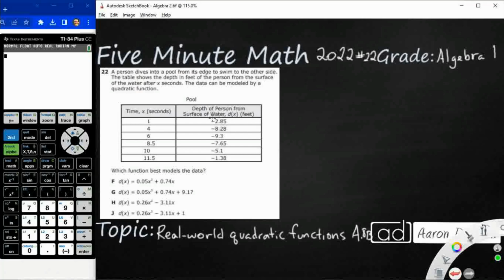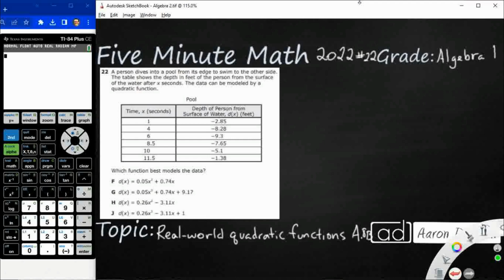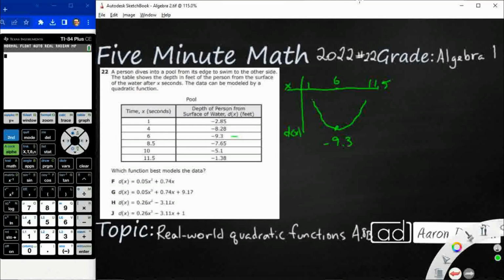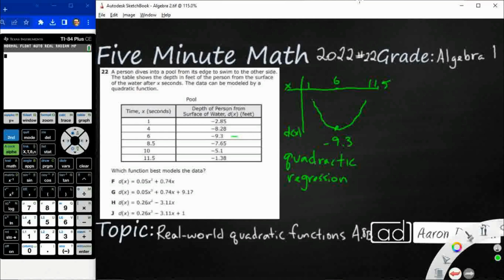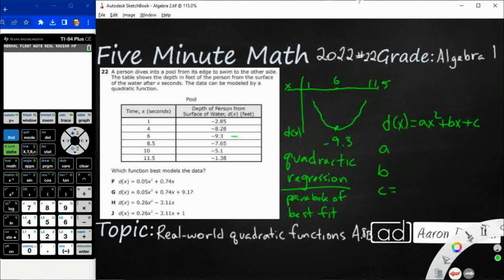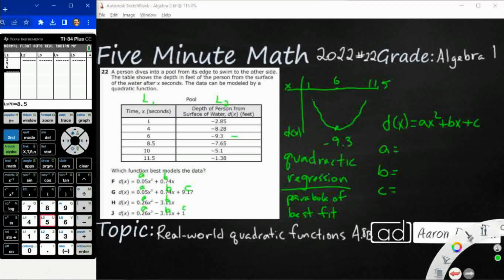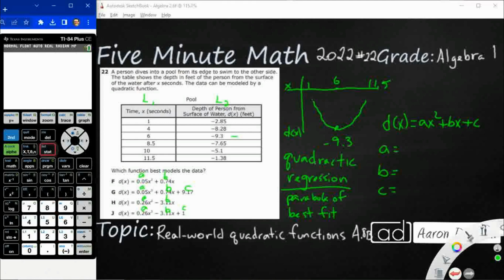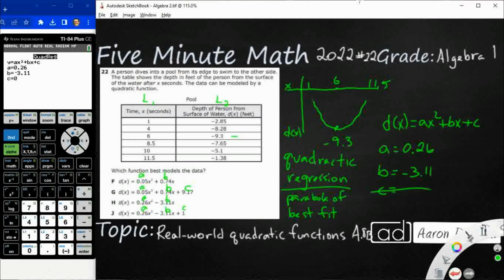Algebra 1 STAAR Practice Real-world Quadratic Functions (A.8B - #4)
Practice writing, using technology, quadratic functions that provide a reasonable fit to data to estimate solutions and make predictions for real-world problems with a test item from the 2022 released STAAR test (#22 - A.8B)